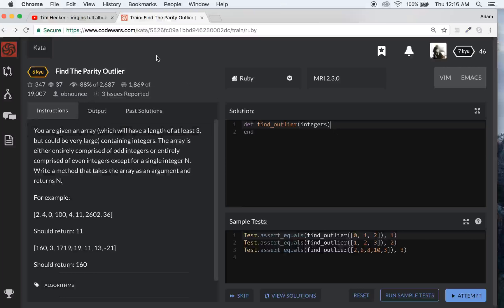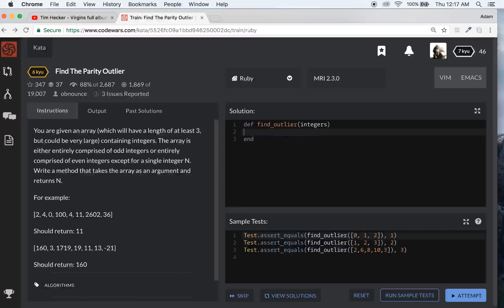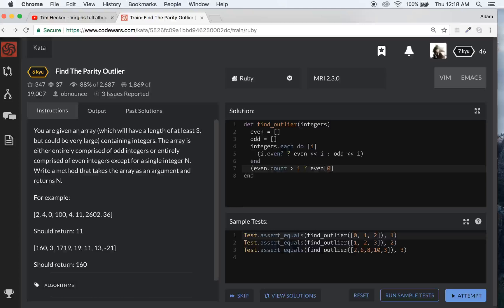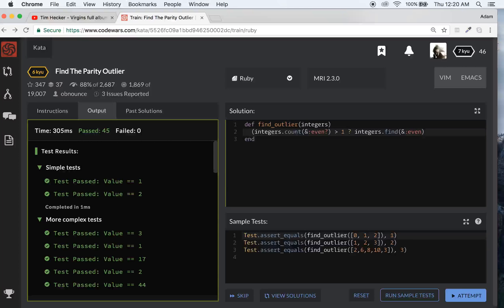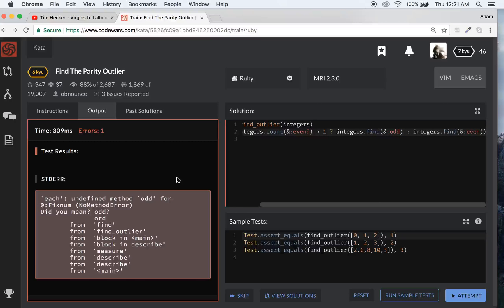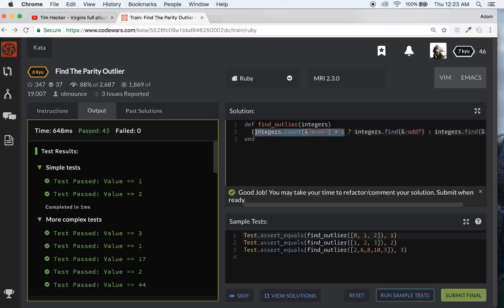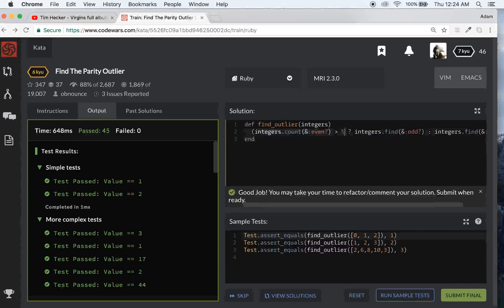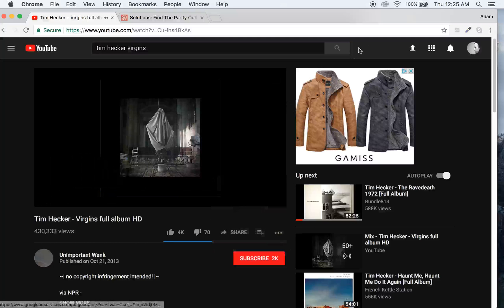Ruby Programming - Code Wars #2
Small programming exercise from the code wars website. Easy work, for the most part.